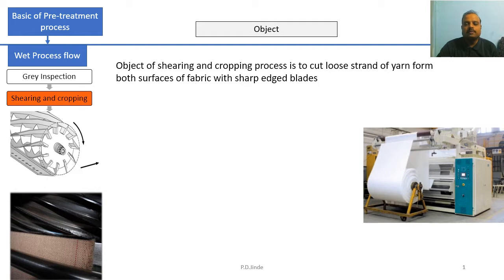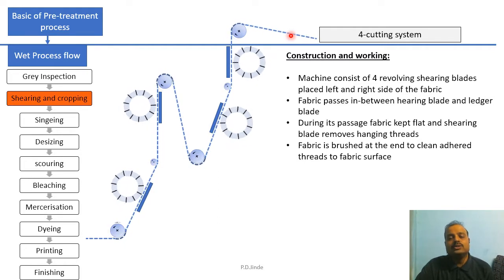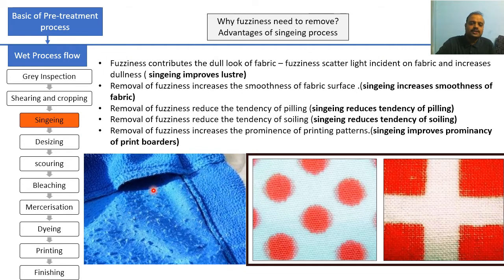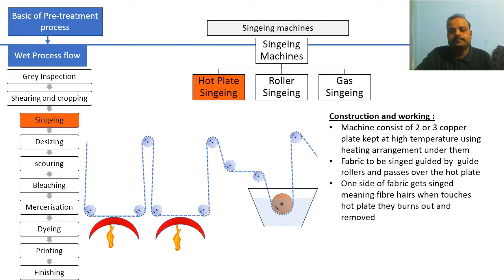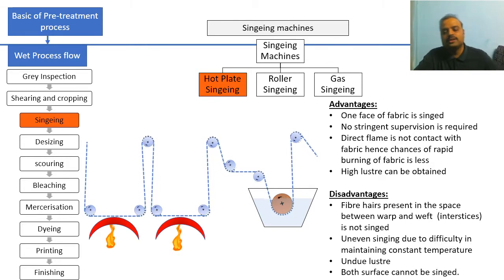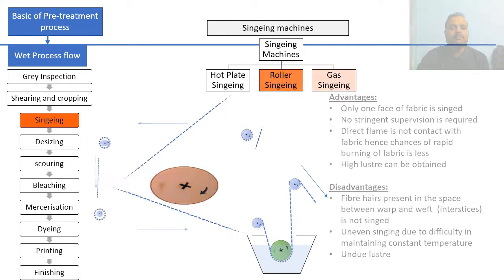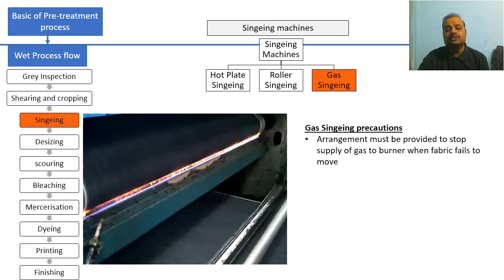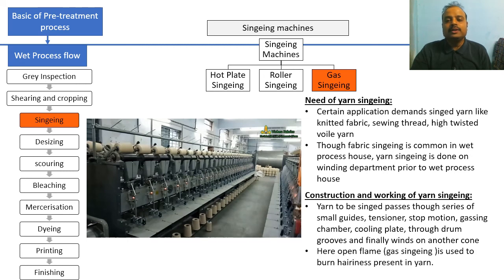fabric shearing and singeing-4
video uncovers the process of shearing and singeing in details